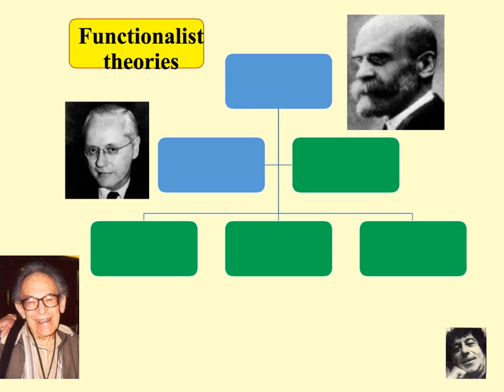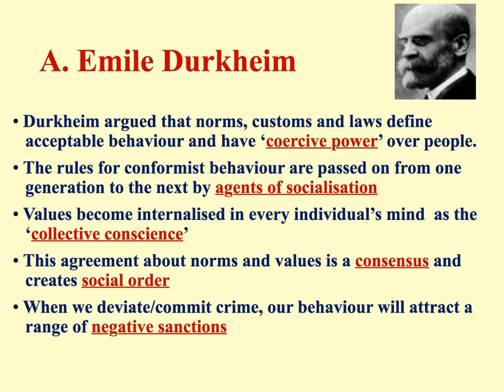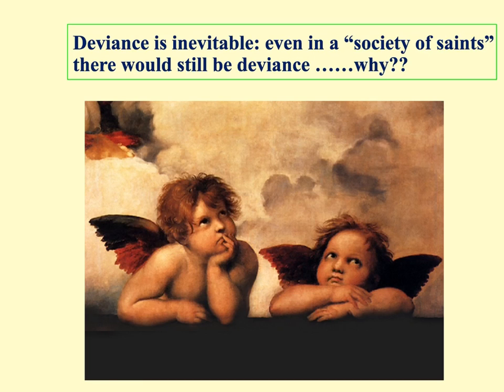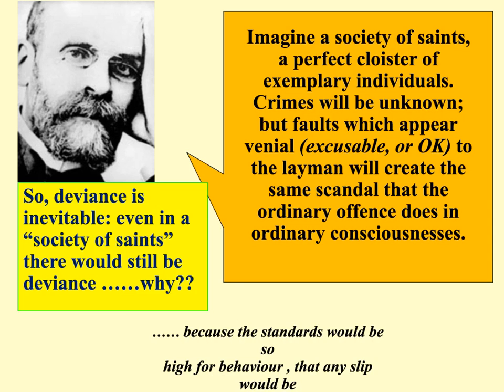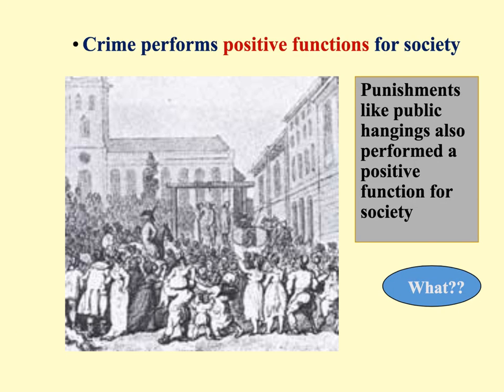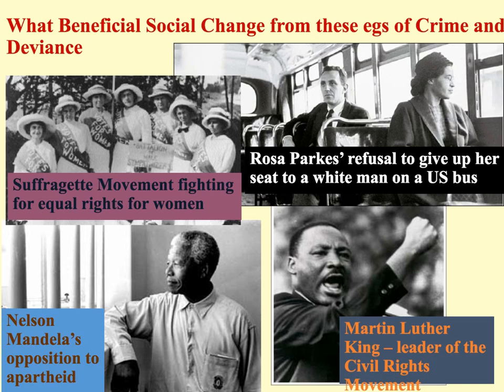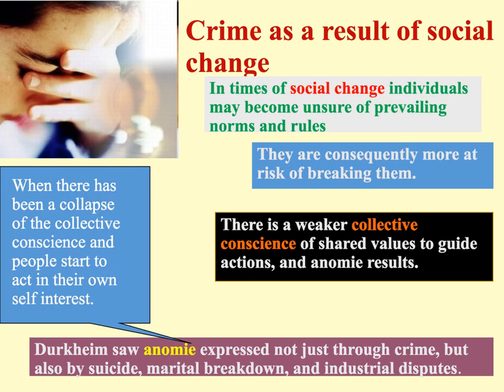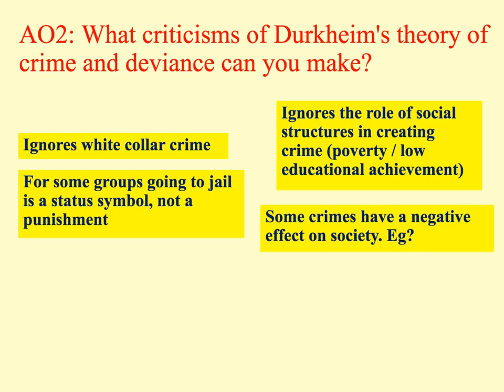1. Crime and Deviance - functionalist view of crime and deviance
AQA specification